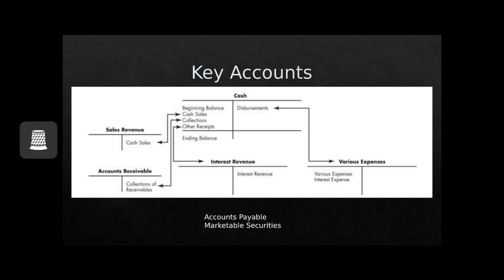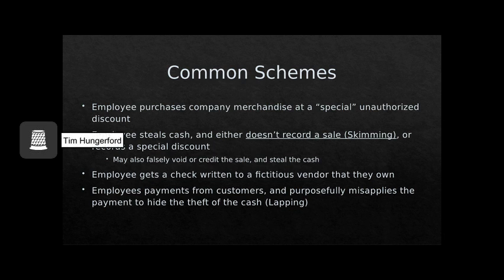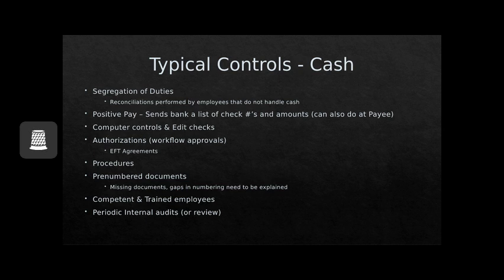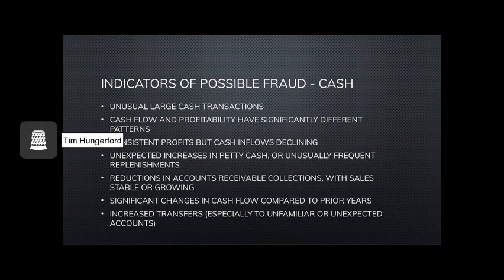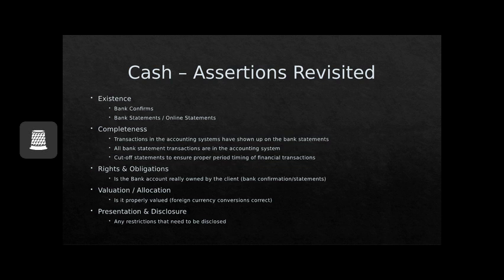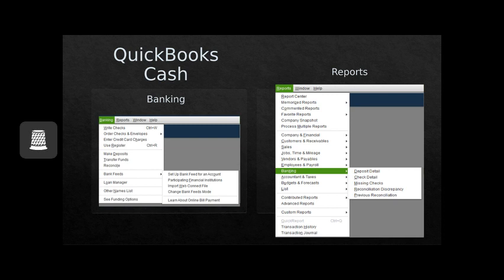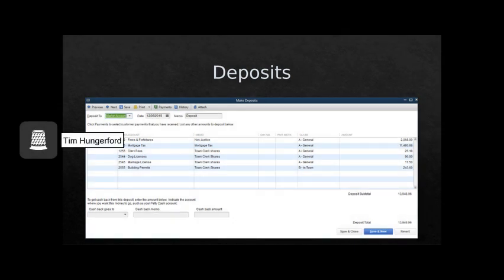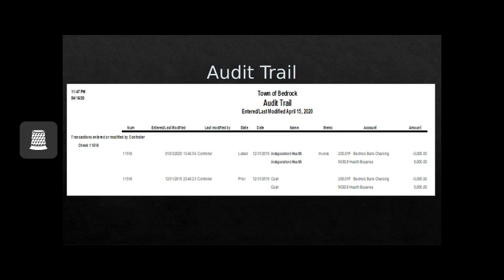Auditing the Cash Cycle